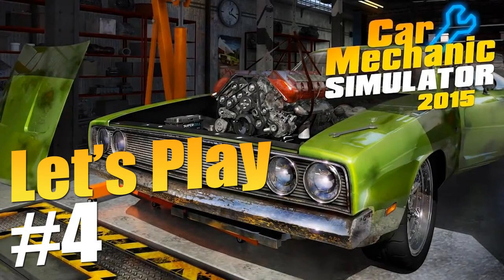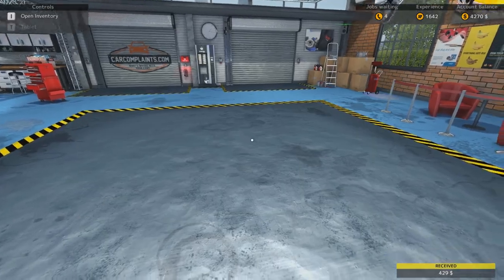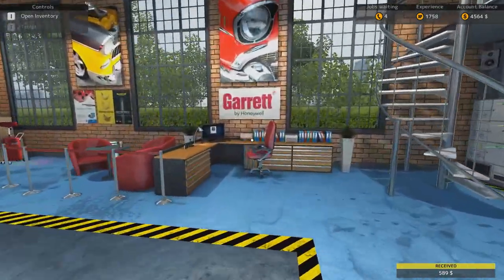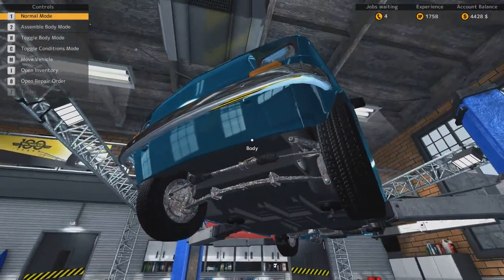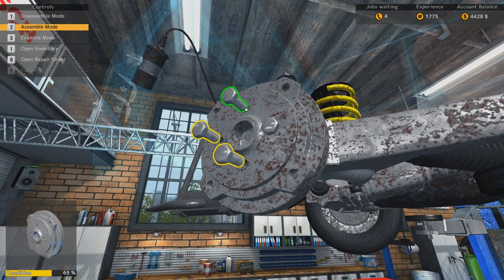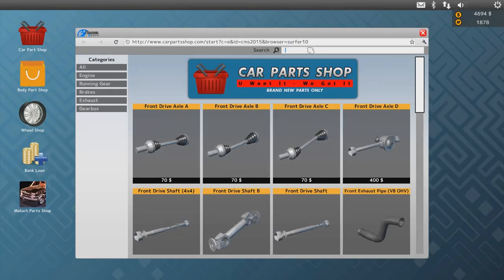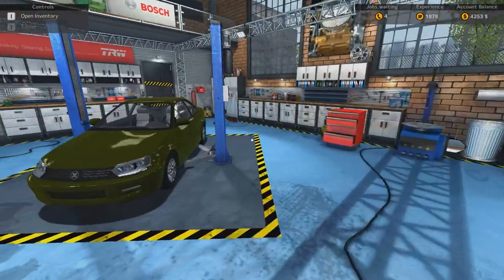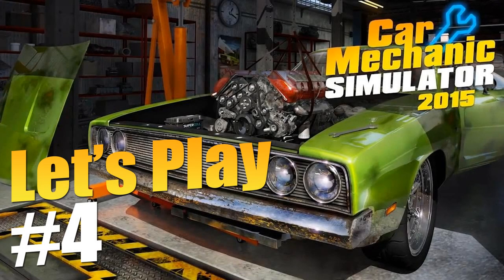Let's Play Car Mechanic Simulator 2015 (part 4 - Maluch)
It's time to go back in time and repair a vintage car, the "Maluch" (we all know it's the Fiat 126 or the 126p one, yer not foolin' no one!).

Car Mechanic Simulator 2015, a game by Red Dot Games, is a simulation of a car mechanic's shop. You play a mechanic, repairing cars by taking apart the engine, suspension, exhaust systems, panels and so on. You can also buy cars on an auction then restore them to original condition and sell them for a profit.